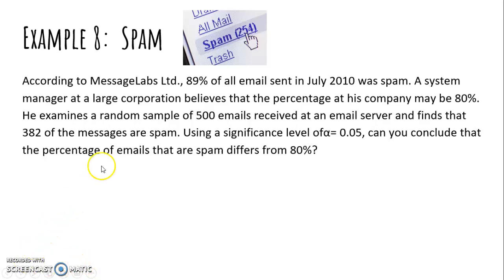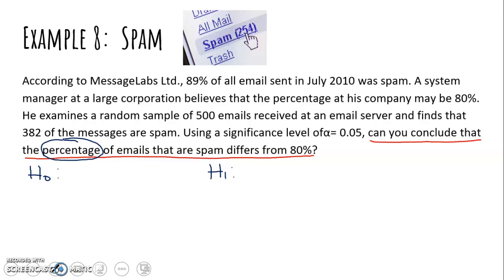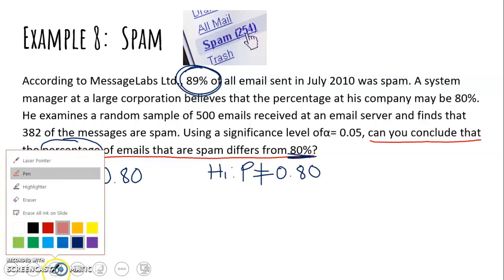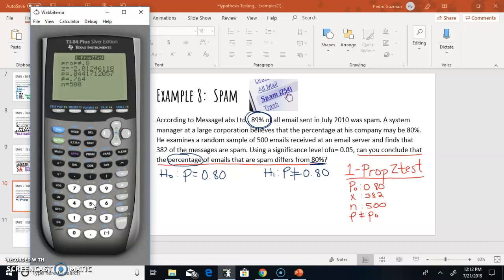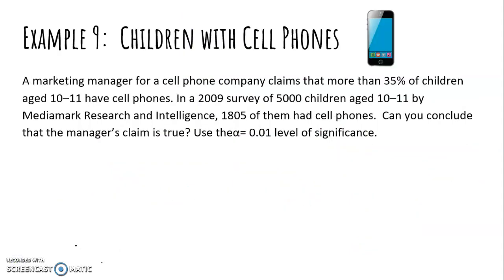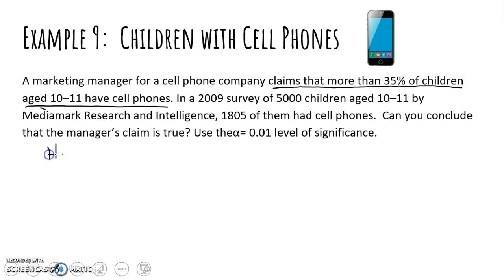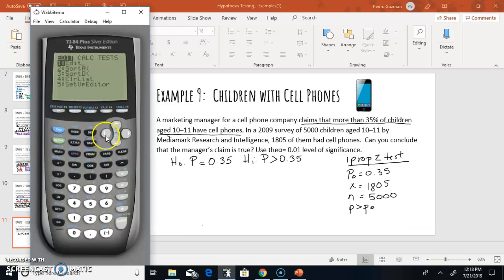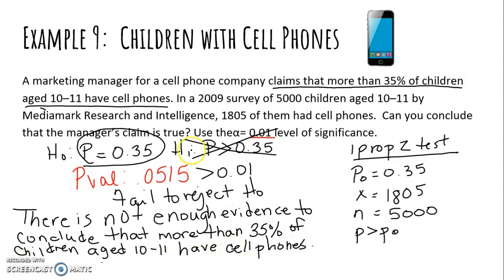Hypothesis Testing: Full Examples Part 3